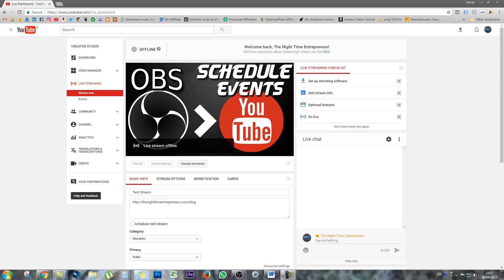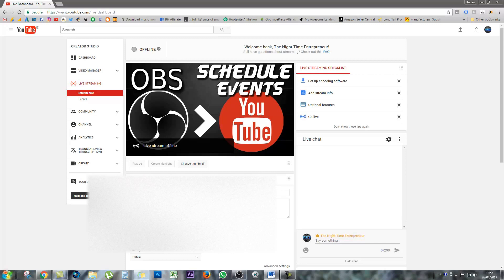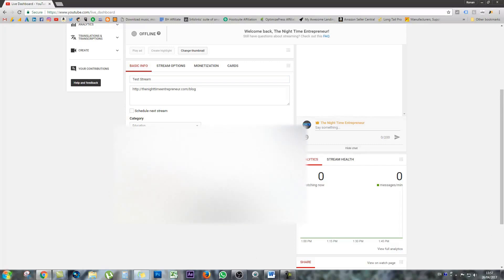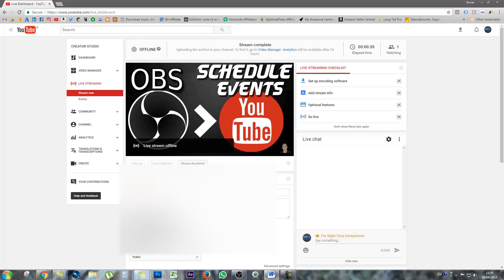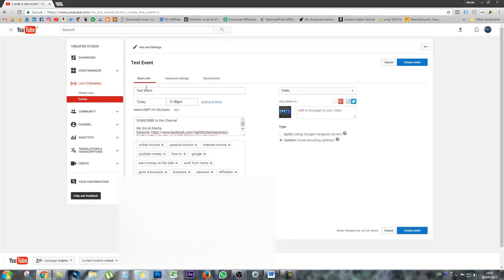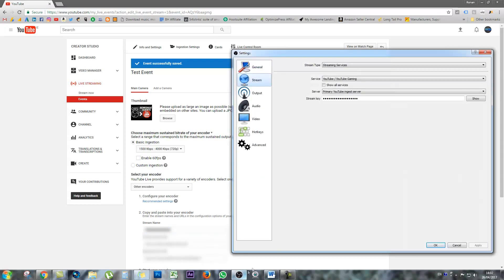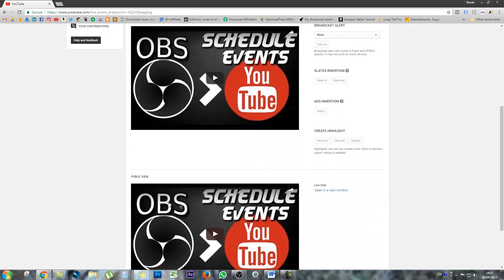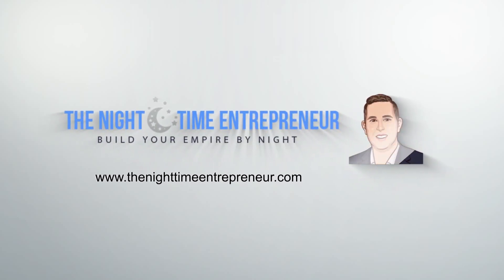🔴 How to Set Up & Integrate YouTube Scheduled Live Events with OBS Studio Open Broadcast Software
Learn how to set up & integrate youtube scheduled live events with obs open broadcast software. how to set different youtube events with obs. Also live events obs.

YouTube Scheduled Live Events
OBS

My Badass Microphone!
My 1080p Webcam!

I will thank you a thousand times!

I'm a Bluehost user, I love their hosting and ease of use!

I bolt OptimizePress to my WordPress Sites!

My Badass Microphone!

My 1080p Webcam!